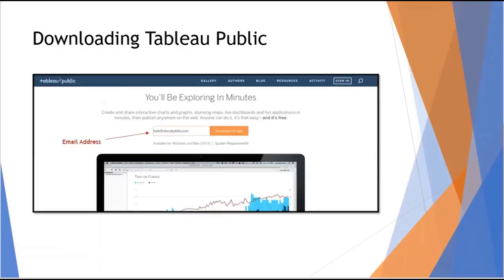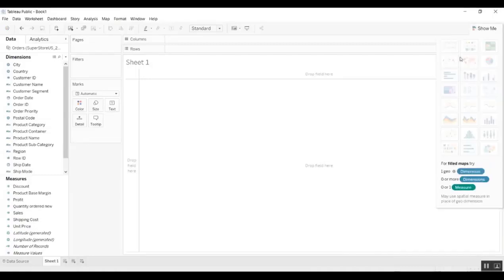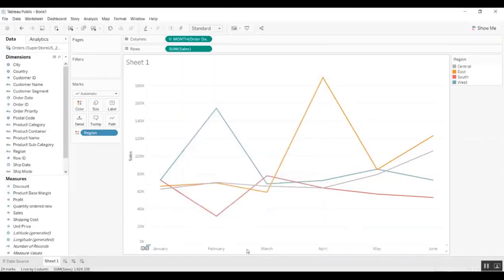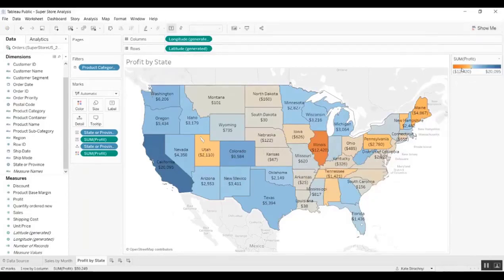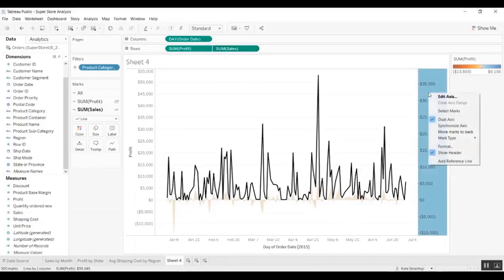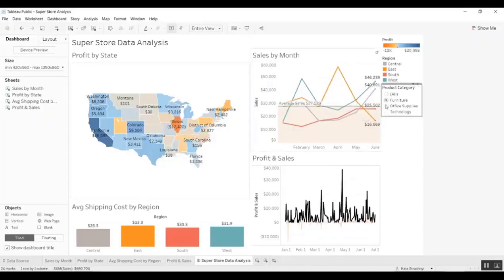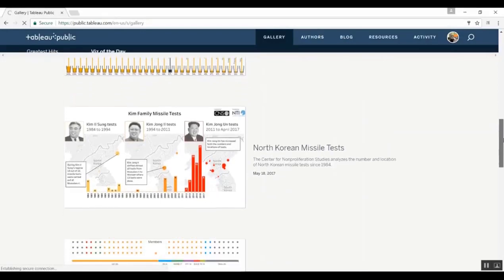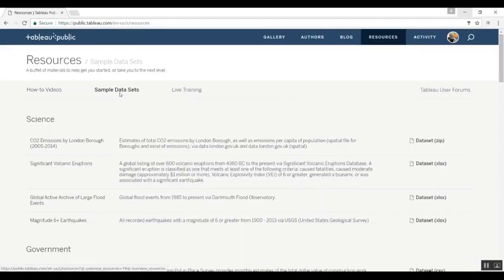Tableau Public for ULTRA Beginners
Watch the video to see a walk through of the steps needed to install Tableau Public, then watch how to open up the software and some cool things you can do in Tableau!
00:00 Introduction
00:10 Install Tableau Public
01:37 Connect to Data
04:02 Build Your First Chart
13:31 Creating a Dashboard
16:16 Publishing & Resources
21:03 What is Tableau? Primer